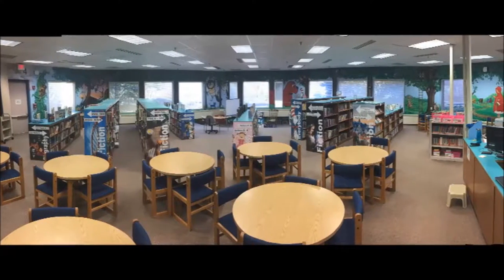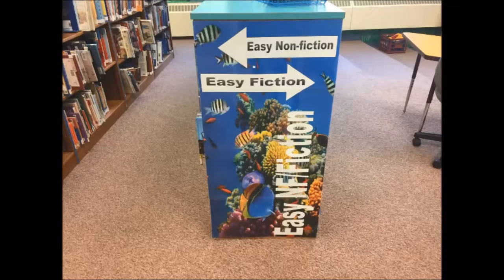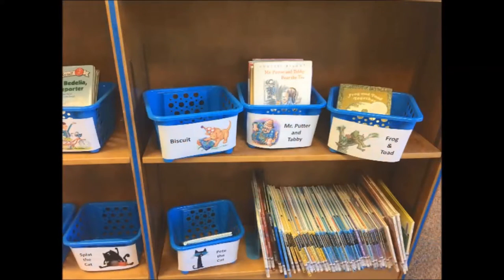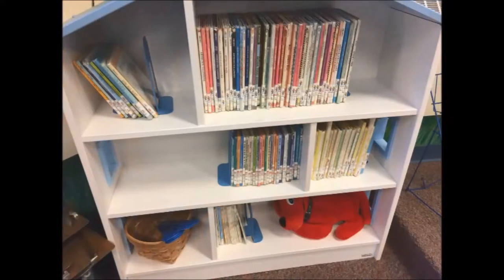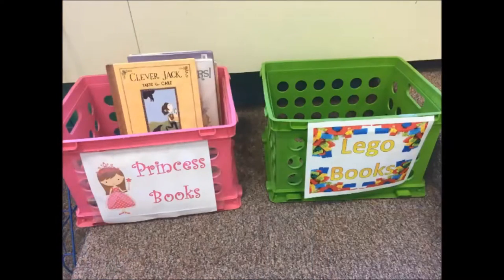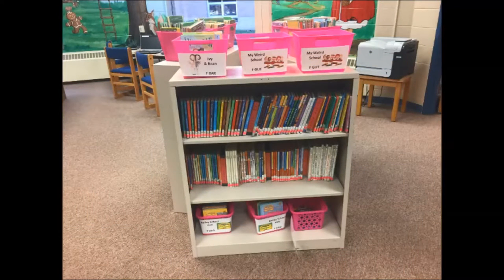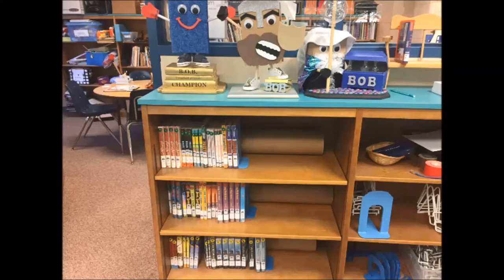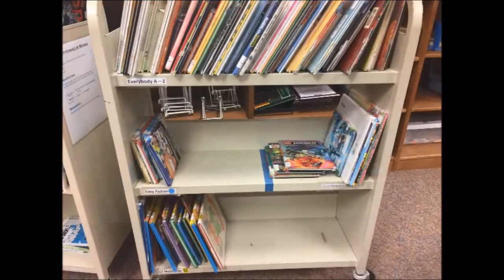Shelving How To